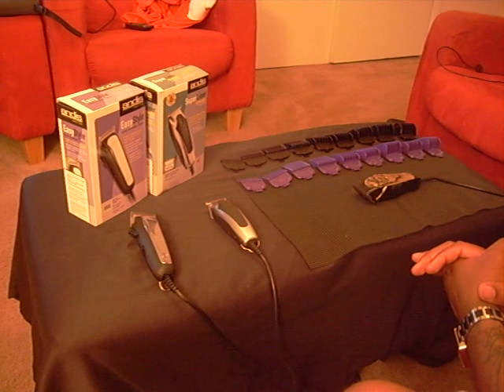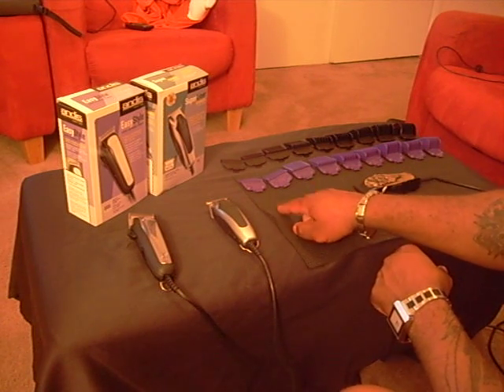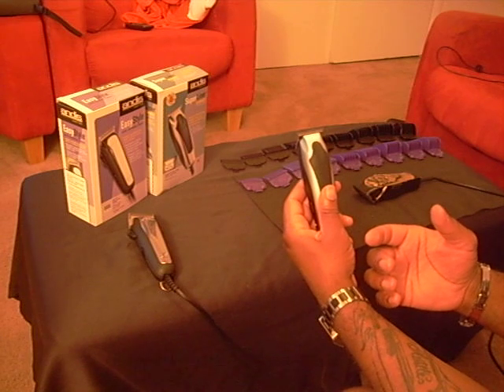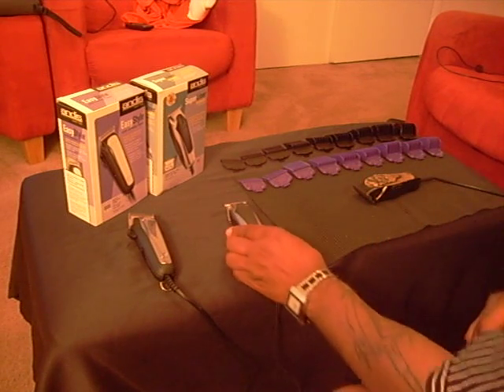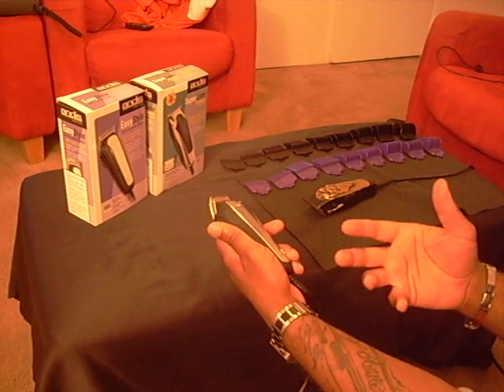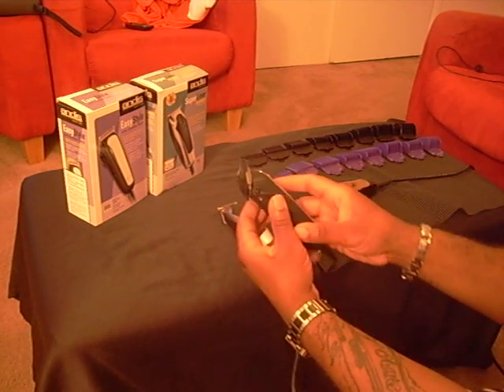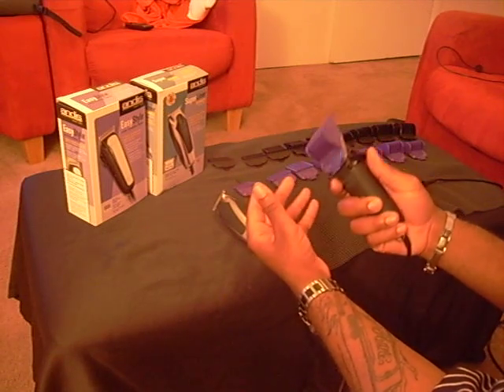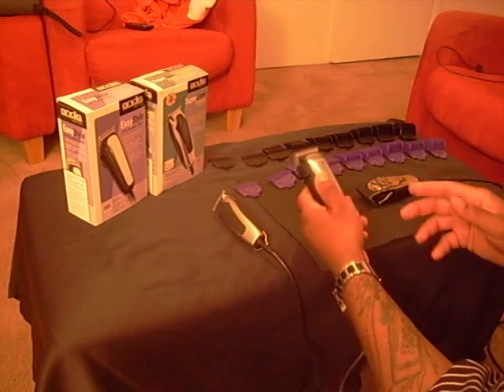easy style,super liner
easy style,clipper,andis,new clipper,fade, tapper,temp,temp fade,EL the barber,